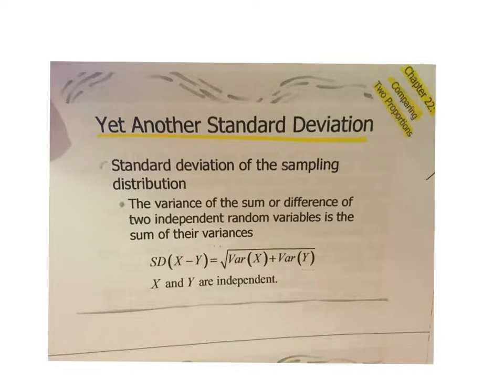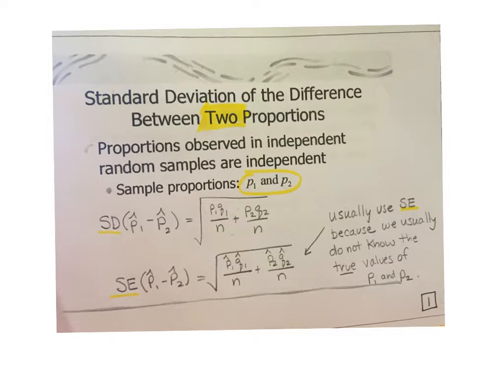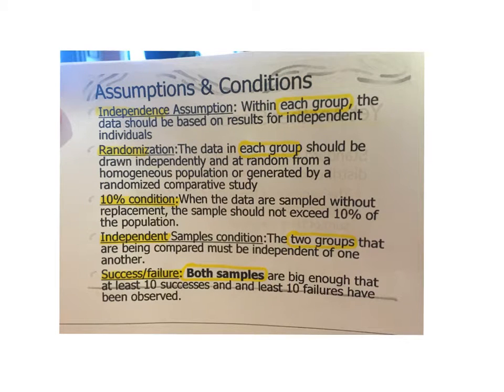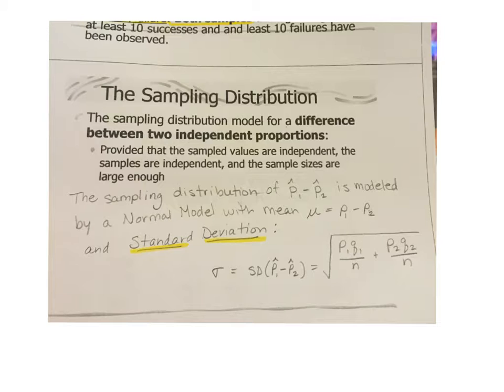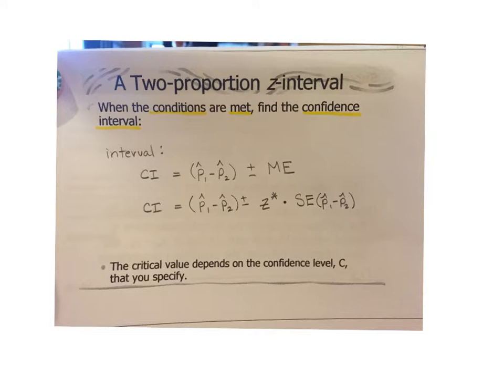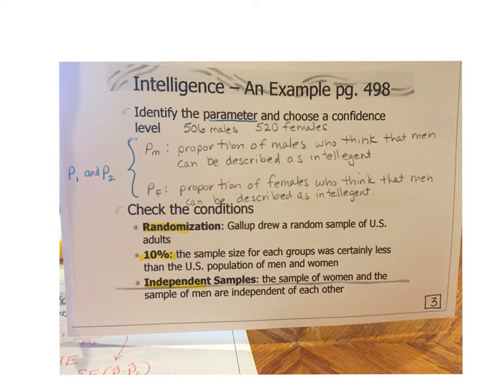APStats ch.21-22 3 14 15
Two proportion z-interval